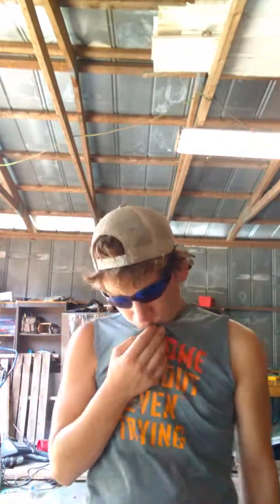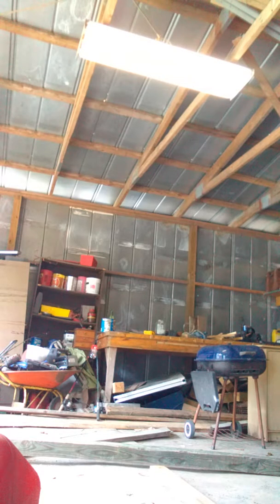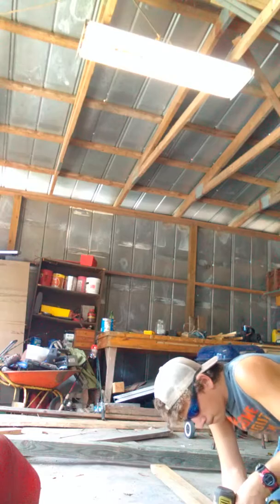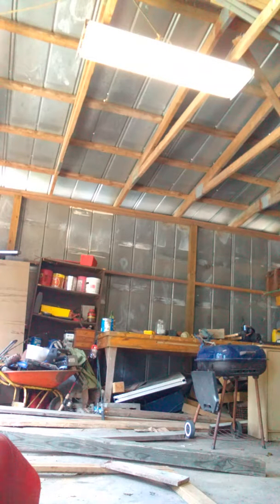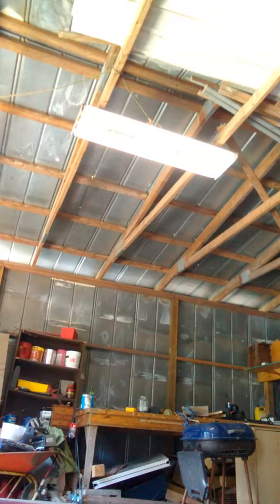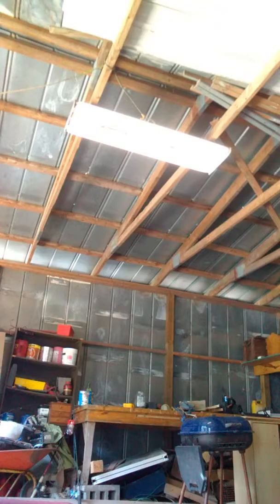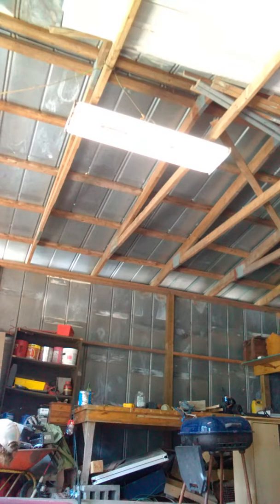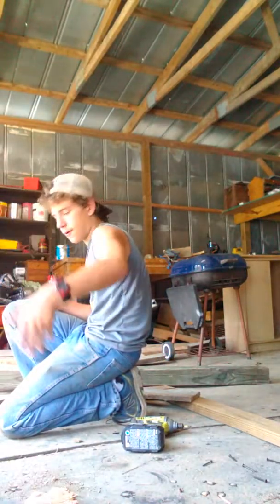Shop door # 1 frame build ( 1 out of 6 )